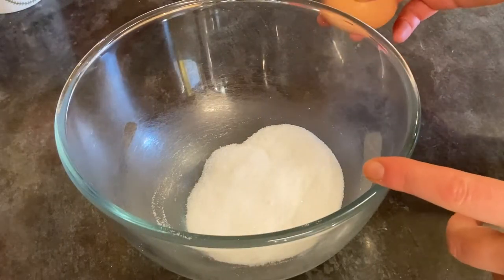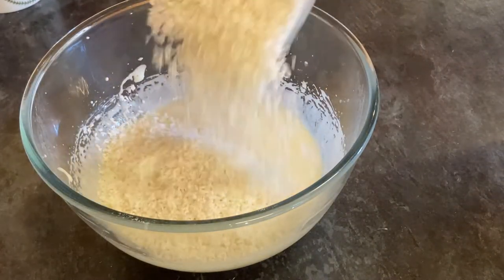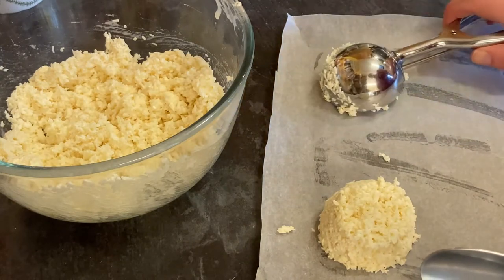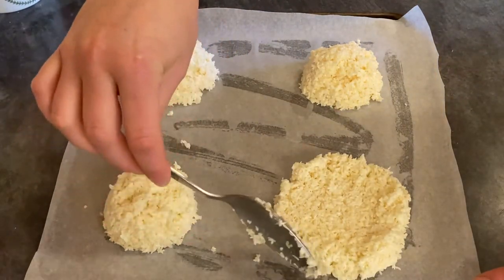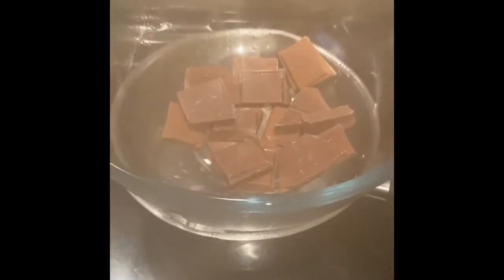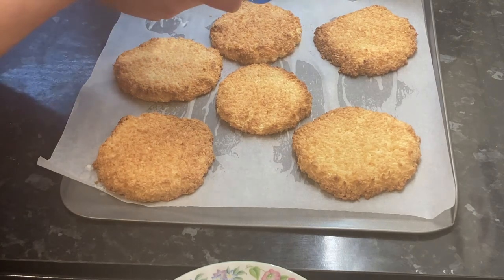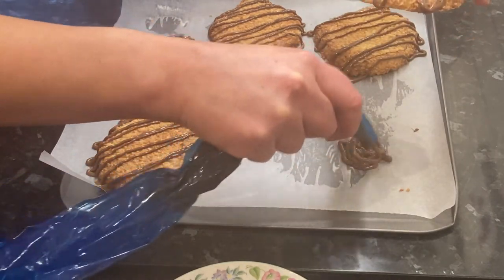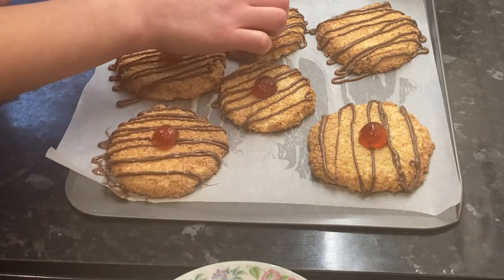Homemade Coconut Macaroons | EASY RECIPE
Love this recipe and how easy they are to make. I think they look so appetising drizzled with chocolate and topped with a glace cherry.

If you make these and post your photo on Instagram be sure to tag me in your post @MissElz_JustCook.

I would love to see your end results :)

Ingredients
1 medium egg
50g caster sugar
155/175g desiccated coconut
100g Milk chocolate
3 Glace cherries cut in half
This recipe makes 6 large.

Preheat the oven to 180c Fan/ 350F/ Gas mark 4, grease and line 2 baking trays.

For the rest of the method watch my YouTube clip :)